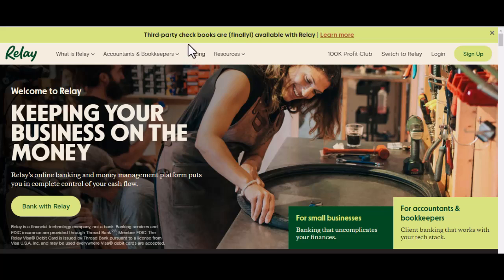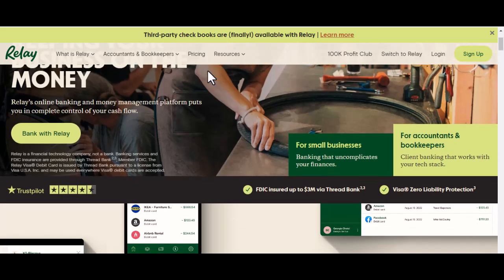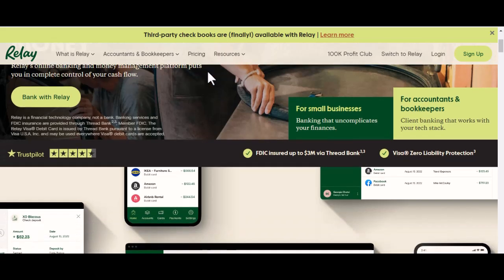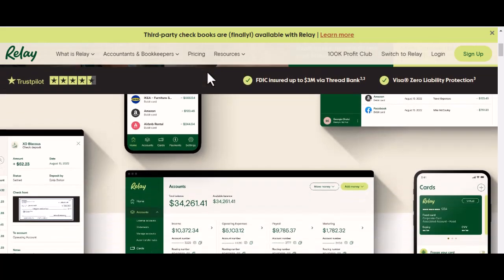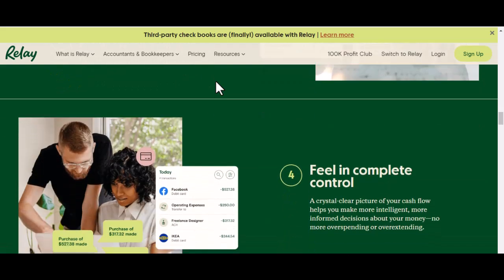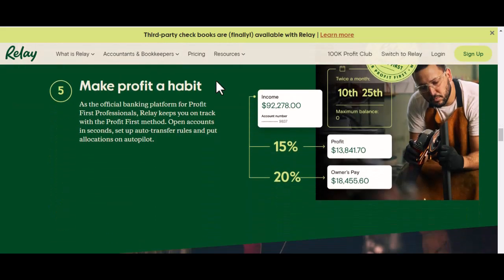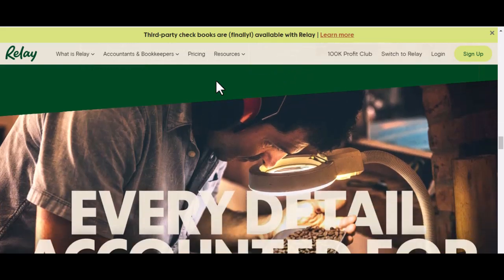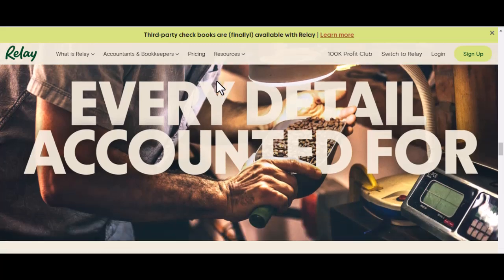Relay App Dashboard Overview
In this video we talk about Relay App Dashboard Overview